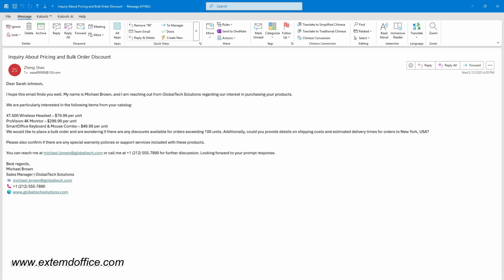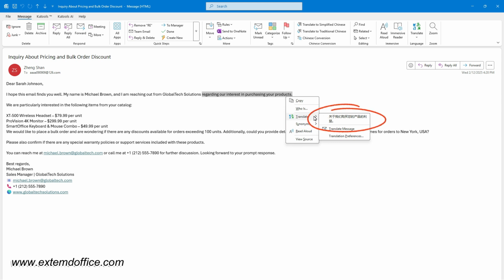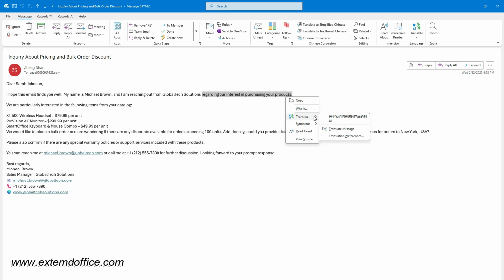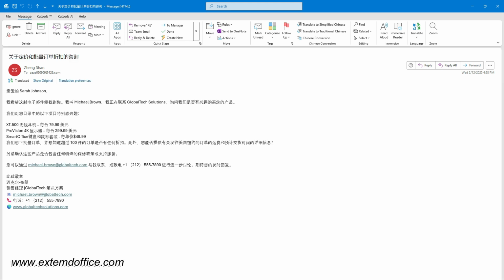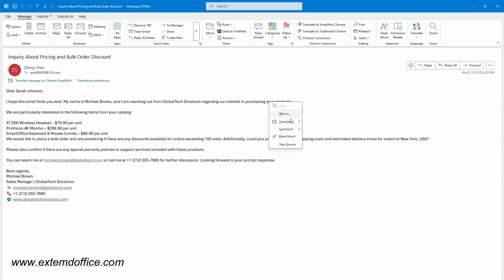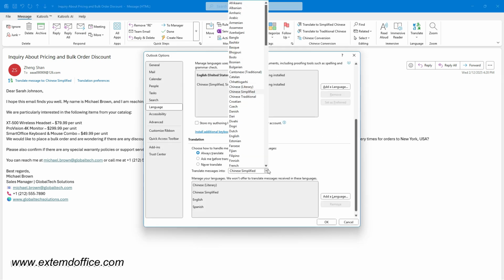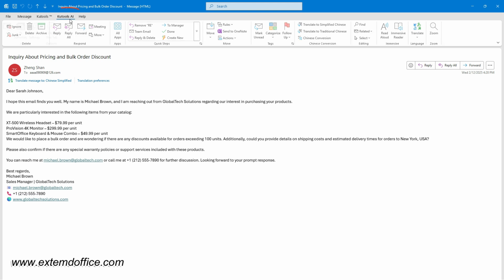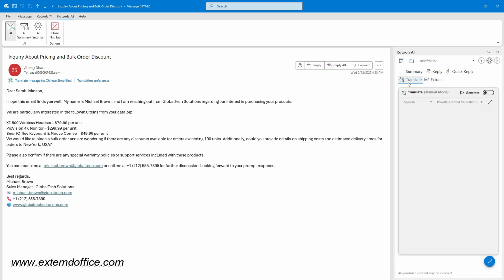Enhance Email Communication with AI Translation in Outlook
This tutorial will guide you through two methods for translating emails in Outlook: Outlook’s built-in translation tool and Kutools for Outlook’s AI Translation.